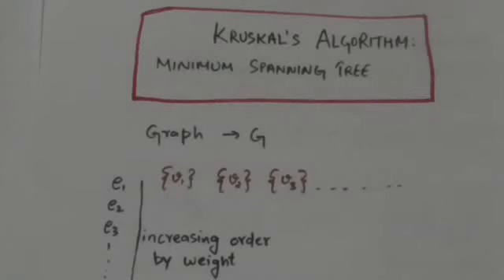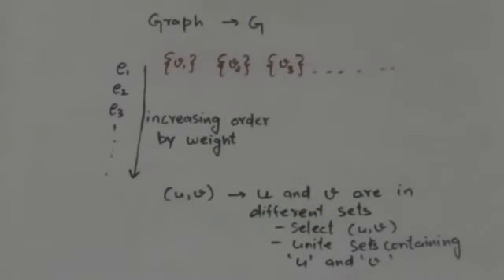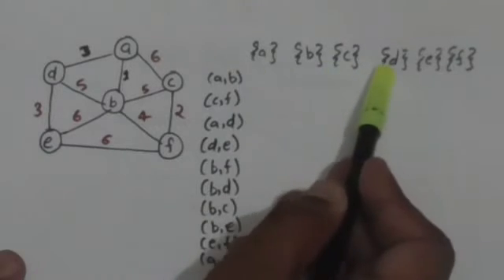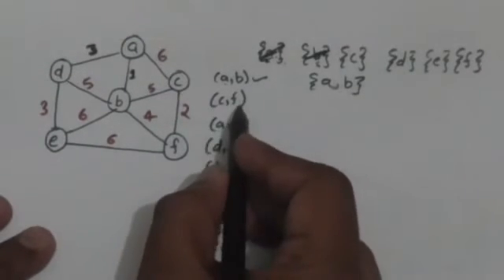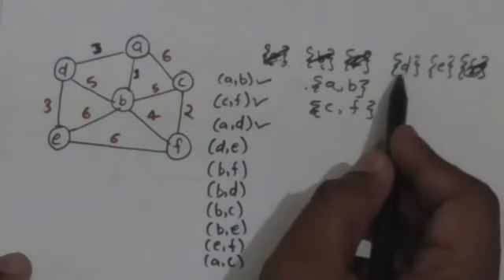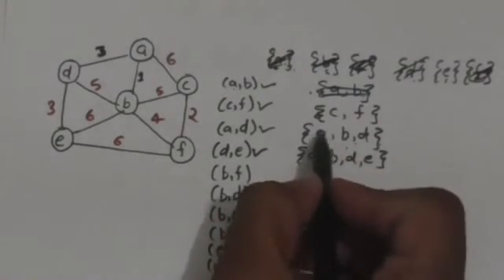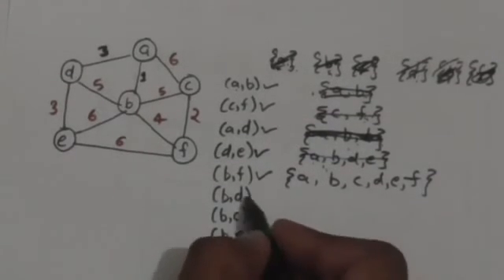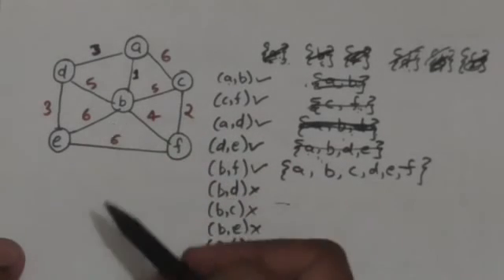KRUSKAL'S ALGORITHM: MINIMUM SPANNING TREE